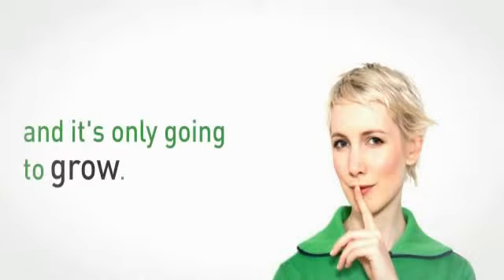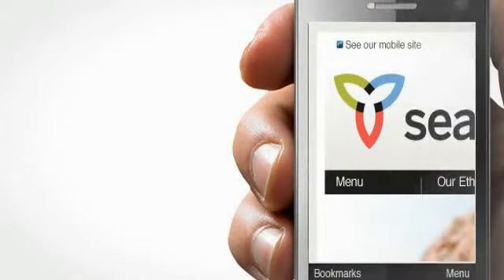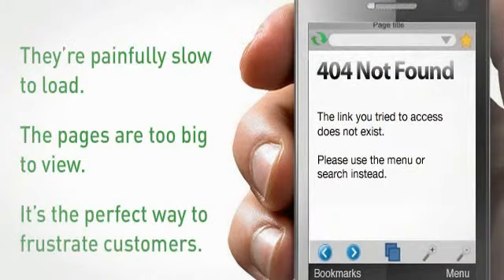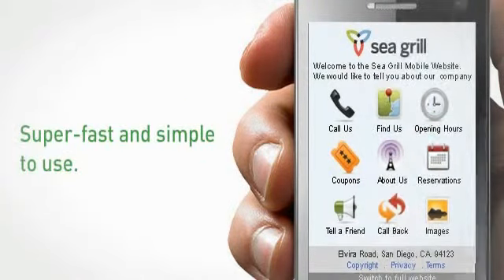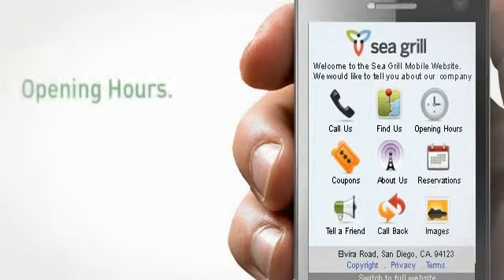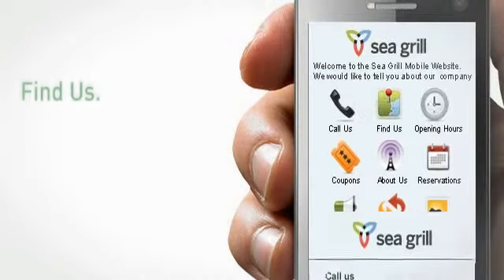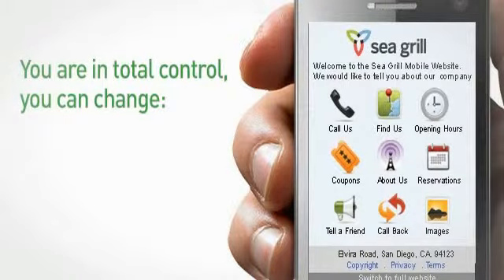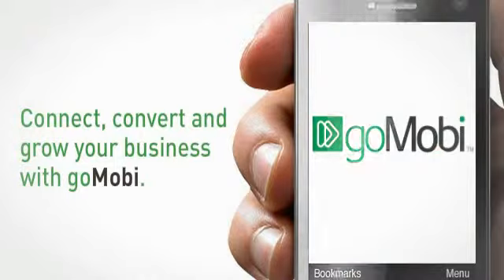Mobile Intro to MobiMediaPro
Connect with customers with a mobile website and grow your business on the mobile web. A fast, reliable and easy to read mobile website will make your business visible anytime anywhere someone is searching for your services with a mobile device.

Accomack County -- Accomac
Albemarle County -- Charlottesville
Alleghany County -- Covington
Amelia County -- Amelia Court House
Amherst County -- Amherst
Appomattox County -- Appomattox
Arlington County -- Arlington
Augusta County -- Staunton
Bath County -- Warm Springs
Bedford County -- Bedford
Bland County -- Bland
Botetourt County -- Fincastle
Brunswick County -- Lawrenceville
Buchanan County -- Grundy
Buckingham County -- Buckingham
Campbell County -- Rustburg
Caroline County -- Bowling Green
Carroll County -- Hillsville
Charles City County -- Charles City
Charlotte County -- Charlotte Courthouse
Chesterfield County -- Chesterfield
Clarke County -- Berryville
Craig County -- New Castle
Culpeper County -- Culpeper
Cumberland County -- Cumberland
Dickenson County -- Clintwood
Dinwiddie County -- Dinwiddie
Essex County -- Tappahannock
Fairfax County -- Fairfax
Fauquier County -- Warrenton
Floyd County -- Floyd
Fluvanna County -- Palmyra
Franklin County -- Rocky Mount
Frederick County -- Winchester
Giles County -- Pearisburg
Gloucester County -- Gloucester
Goochland County -- Goochland
Grayson County -- Independence
Greene County -- Stanardsville
Greensville County -- Emporia
Halifax County -- Halifax
Hanover County -- Hanover Courthouse
Henrico County -- Richmond
Henry County -- Martinsville
Highland County -- Monterey
Isle of Wight County -- Isle of Wight
James City County -- Williamsburg
King & Queen County -- King and Queen Court House  King George County -- King George
King William County -- King William
Lancaster County -- Lancaster
Lee County -- Jonesville
Loudoun County -- Leesburg
Louisa County -- Louisa
Lunenburg County -- Lunenburg
Madison County -- Madison
Mathews County -- Mathews
Mecklenburg County -- Boydton
Middlesex County -- Saluda
Montgomery County -- Christiansburg
Nelson County -- Lovingston
New Kent County -- New Kent
Northampton County -- Eastville
Northumberland County -- Heathsville
Nottoway County -- Nottoway
Orange County -- Orange
Page County -- Luray
Patrick County -- Stuart
Pittsylvania County -- Chatham
Powhatan County -- Powhatan
Prince Edward County -- Farmville
Prince George County -- Prince George
Prince William County -- Manassas
Pulaski County -- Pulaski
Rappahannock County -- Washington
Richmond County -- Warsaw
Roanoke County -- Salem
Rockbridge County -- Lexington
Rockingham County -- Harrisonburg
Russell County -- Lebanon
Scott County -- Gate City
Shenandoah County -- Woodstock
Smyth County -- Marion
Southampton County -- Courtland
Spotsylvania County -- Spotsylvania Courthouse
Stafford County -- Stafford
Surry County -- Surry
Sussex County -- Sussex
Tazewell County -- Tazewell
Warren County -- Front Royal
Washington County -- Abingdon
Westmoreland County -- Montross
Wise County -- Wise
Wythe County -- Wytheville
York County -- Yorktown